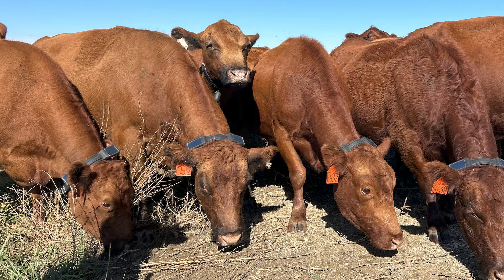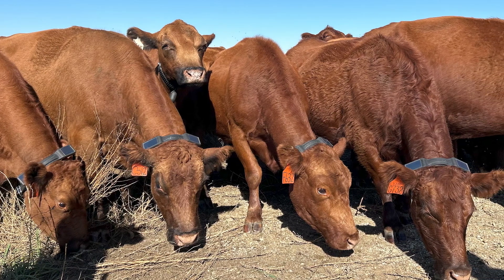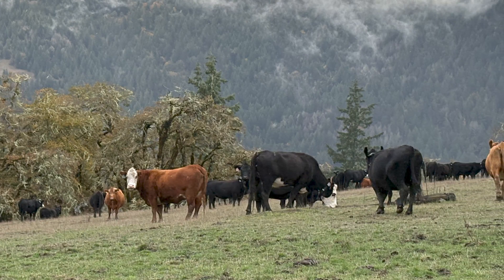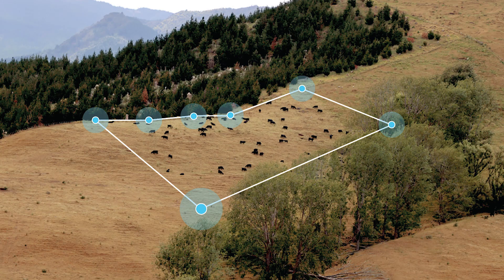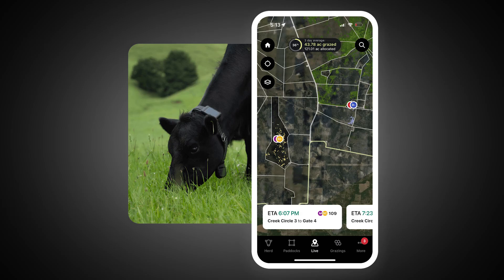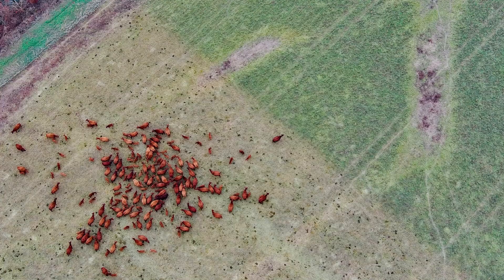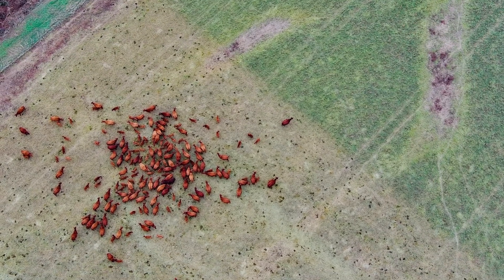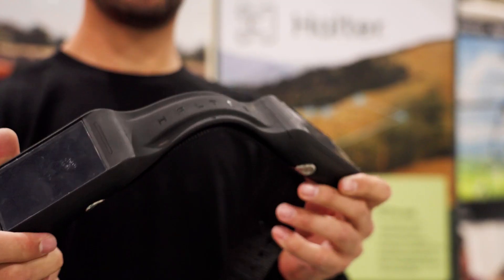Virtual fencing for U.S. ranches | Halter’s GPS-enabled solar collar on 500,000+ cattle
Halter’s virtual fencing system is changing the way U.S. ranchers manage their cattle. When this was filmed, Halter was live on about 250,000 head worldwide and active in 7 U.S. states. Today, our GPS-enabled, solar-powered collars are trusted on over 500,000 cattle in 18 states and counting, making rotational grazing simple and cost-effective.

In this video, Theo Beaumont, Halter’s Corporate Ranches and Partnerships lead, explains how the system works and why producers are adopting it.

With Halter, ranchers can:
✅ See exactly where their cattle are, anytime
✅ Set up virtual fences straight from their phone
✅ Move herds and set up fresh grazing in minutes
✅ Save hours of labor on gathers, weaning, preg checks, and more
✅ Improve pasture health while reducing stress on cattle
✅ Skip the cost and hassle of building new cross-fence

Halter is used across Texas, Kansas, Missouri, Colorado, California, and beyond, helping ranchers get more out of their land and their time.

Want to see if Halter could work on your ranch? Visit halterhq.com or reach out to our team to chat.

0:00 – Intro | Meet Theo Beaumont (Corporate Ranches and Partnerships, Halter)
0:03 – How the Halter collar works
0:20 – Drawing fences and rotational grazing with the app
0:44 – Adoption: 250,000+ cattle with Halter collars
0:49 – U.S. expansion and invitation to ranchers

🐮 Our commitment
We’re on a mission to support the 50% of the world’s habitable landmass used for ranching in becoming more productive and sustainable. With Halter’s GPS-enabled, solar-powered collars and app, producers can see exactly where their cattle are, set virtual fences, and move herds in minutes. Trusted on over 500,000 cattle worldwide, Halter helps producers save time, improve pastures, and keep ranching profitable for the next generation.

Want to see what Halter’s up to in New Zealand and Australia? Head over to our other channel:  ⁨@halterhq